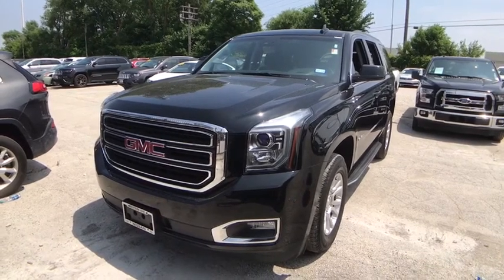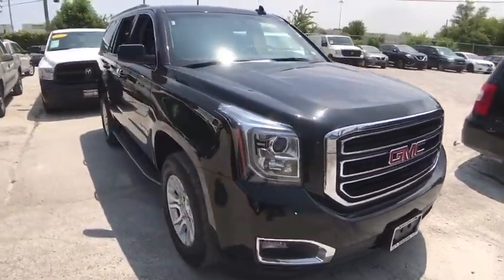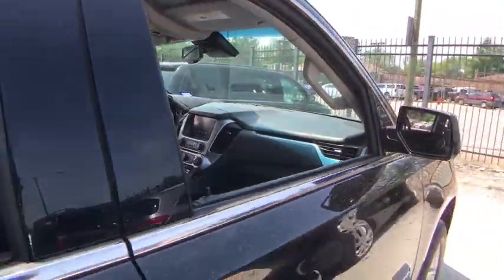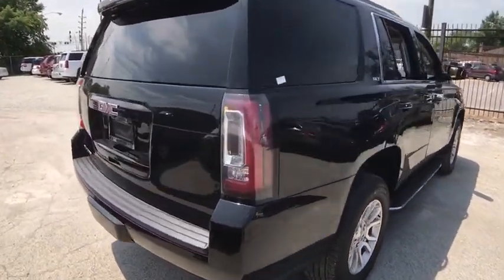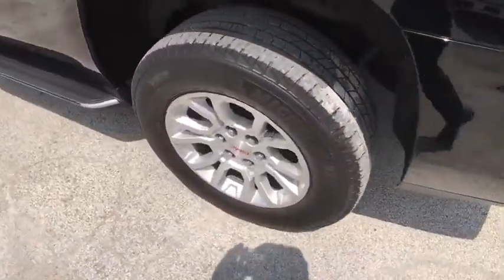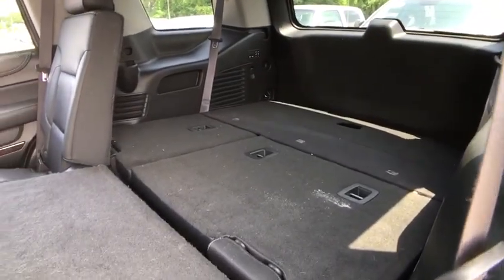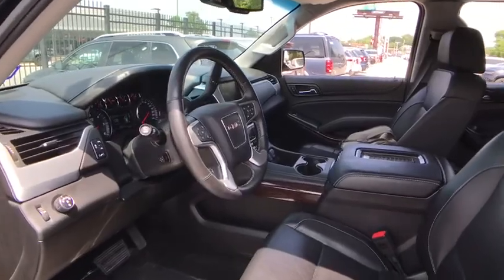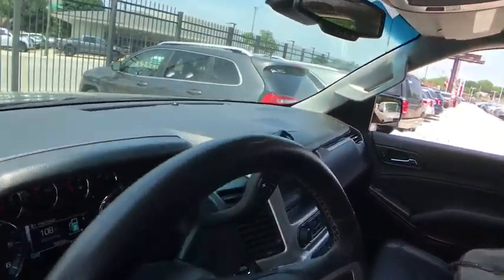2017 GMC Yukon Chicago, Matteson, Oak Lawn, Orland Park, Countryside IL P10977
Onyx Black [LISTING TYPE] 2017 GMC Yukon available in Chicago, Illinois at Western Ave Nissan. Servicing the Matteson, Oak Lawn, Orland Park, Countryside IL area.

Scores 23 Highway MPG and 16 City MPG! This GMC Yukon boasts a Gas V8 5.3L/325 engine powering this Automatic transmission. WHEELS, 18 X 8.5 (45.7 CM X 21.6 CM) BRIGHT MACHINED ALUMINUM (STD), TRANSMISSION, 6-SPEED AUTOMATIC, ELECTRONICALLY CONTROLLED with overdrive, tow/haul mode and tap up/tap down shifting (STD), TIRES, P265/65R18 ALL-SEASON, BLACKWALL (STD).*This GMC Yukon Comes Equipped with These Options *SUSPENSION PACKAGE, PREMIUM SMOOTH RIDE (STD), LICENSE PLATE FRONT MOUNTING PACKAGE , SLT PREFERRED EQUIPMENT GROUP Includes Standard Equipment, SEATS, SECOND 60/40 SPLIT-FOLDING BENCH power release (STD), SEATS, FRONT BUCKET WITH PERFORATED LEATHER-APPOINTED heated and ventilated seat cushions, 12-way power driver and passenger seat includes 6-way power cushions, driver seat 2-position memory, 4-way power lumbar control and power recline (STD), REAR AXLE, 3.08 RATIO, ONYX BLACK, JET BLACK, PERFORATED LEATHER-APPOINTED SEAT TRIM, ENGINE, 5.3L ECOTEC3 V8 with Active Fuel Management, Direct Injection and Variable Valve Timing, includes aluminum block construction (355 hp [265 kW] @ 5600 rpm, 383 lb-ft of torque [518 N-m] @ 4100 rpm) (STD), DRIVER INFORMATION CENTER, 4.2 DIAGONAL MULTI-COLOR.* Stop By Today *Stop by Western Avenue Nissan located at 7410 S Western Ave, Chicago, IL 60636 for a quick visit and a great vehicle!